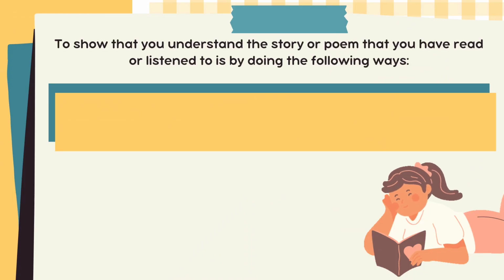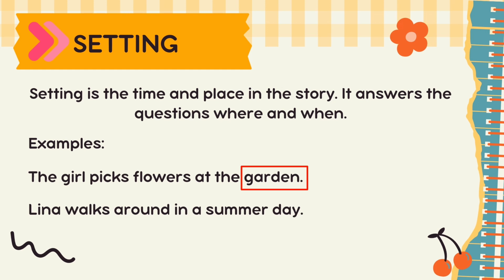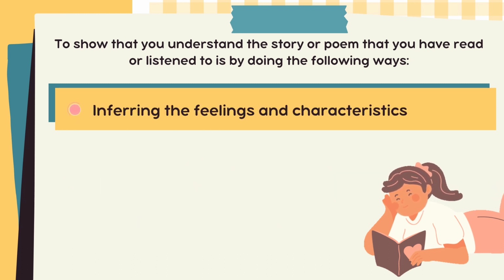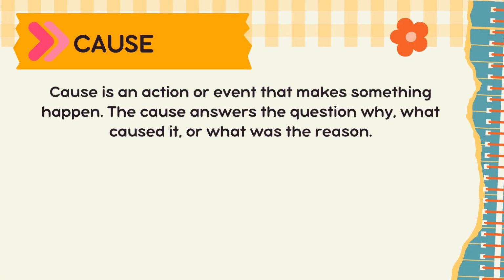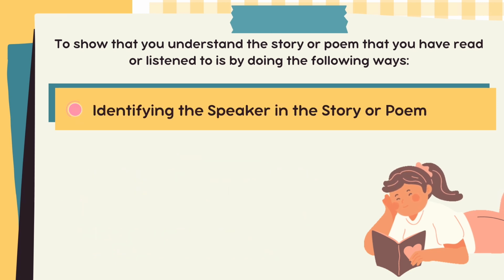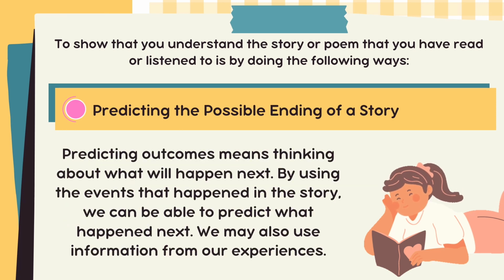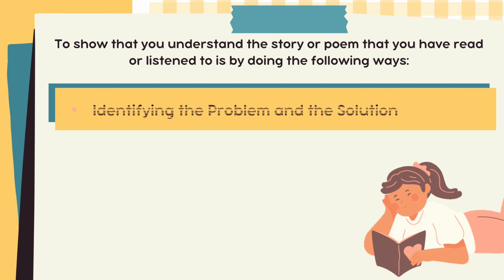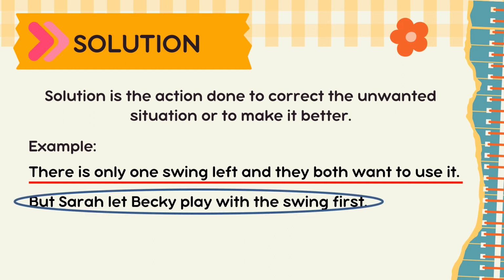English 1: Details in Short Stories and Poems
Magandang araw! Halina't buksan ang isipan at dagdagan ang ating kaalaman habang nanonood ng mga educational videos sa channel na ito.

A Little Trip
URL: InShot

Happy Theme
URL: InShot